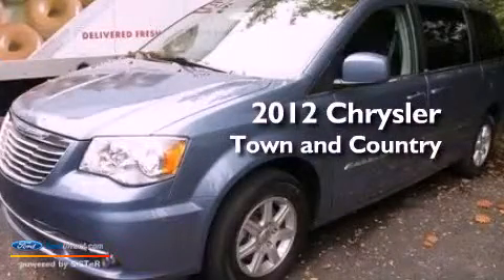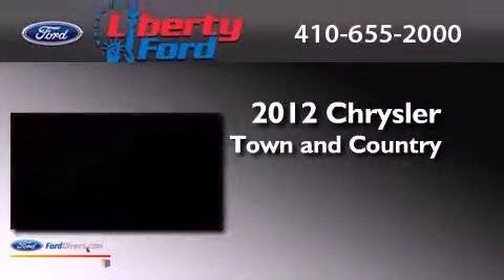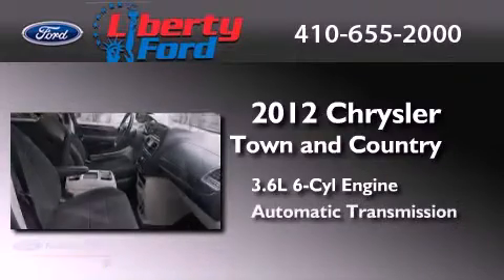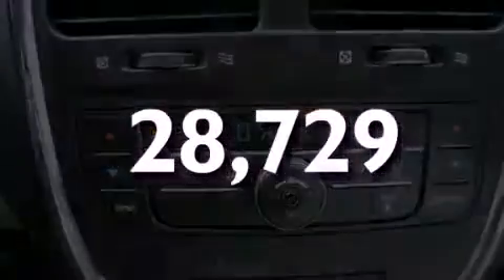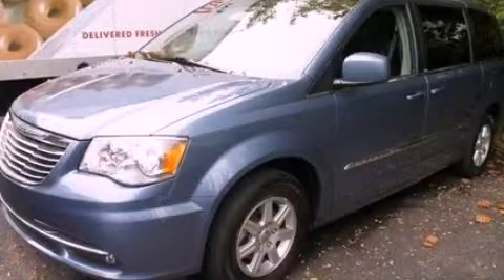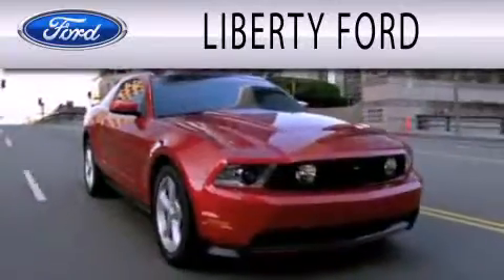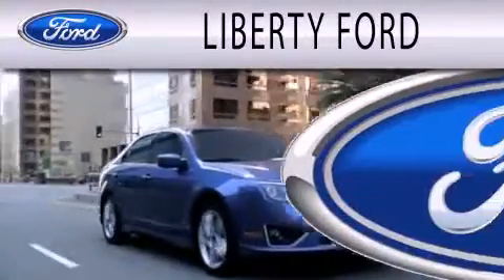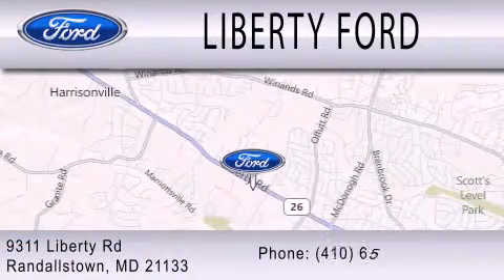Used 2012 CHRYSLER TOWN & Randallstown MD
Year : 2012
 Make : CHRYSLER
 Model : TOWN &
 Engine : 3.6L V6 24V MPFI DOHC FLEXIBLE FUEL
 Trans . : AUTOMATIC
 Exterior : CRYSTAL BLUE PEARL
 Miles : 28,729
 Interior : BLACK
 Stock : PA2684